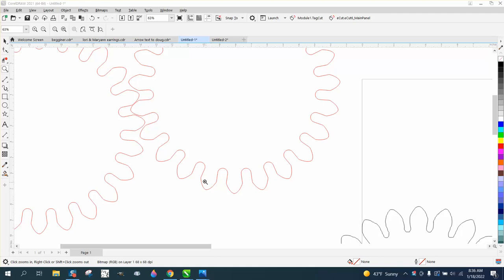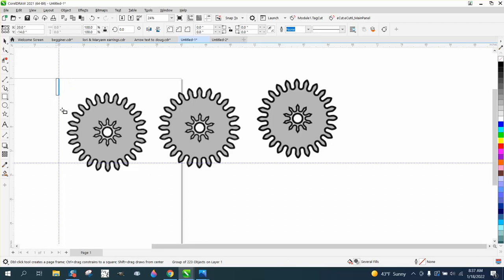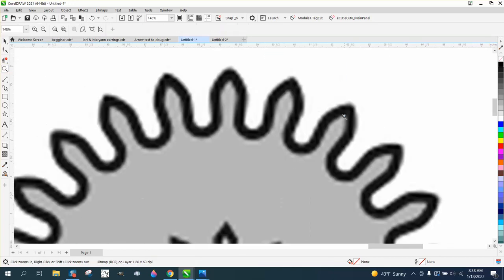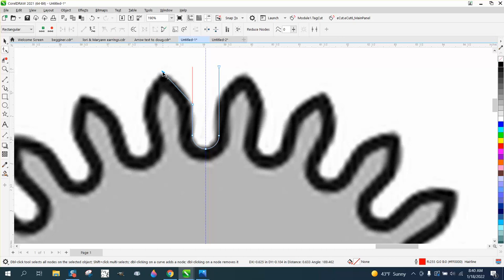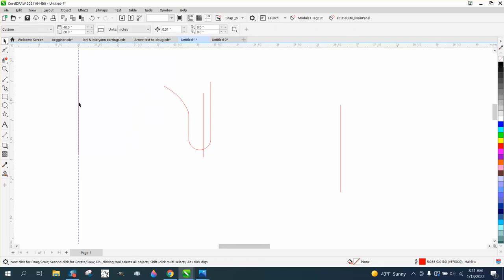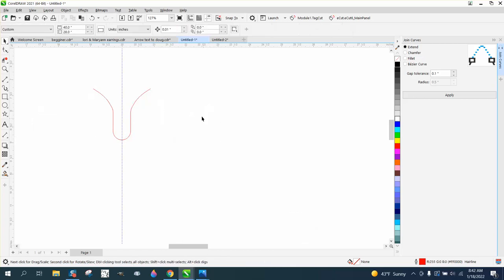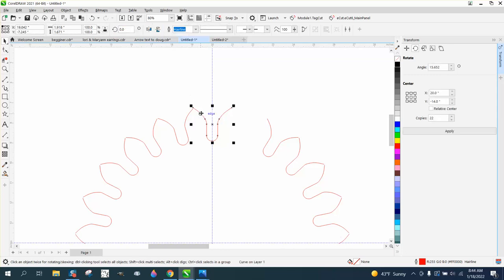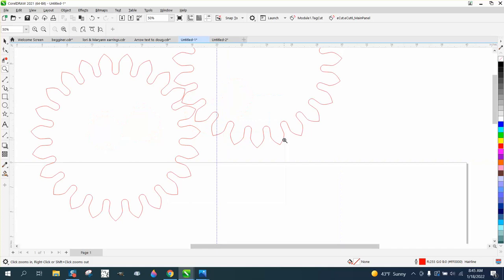Corel Draw Tips & Tricks Cogwheel gear draw off an photo